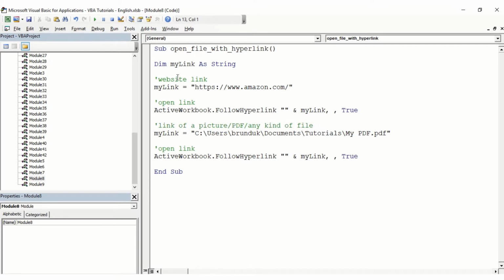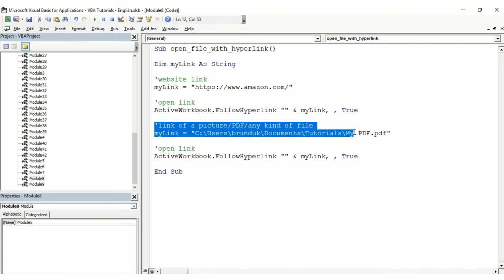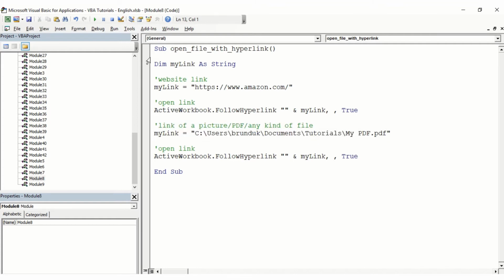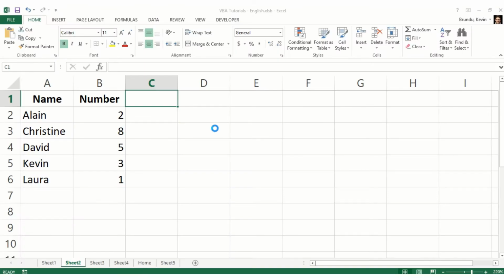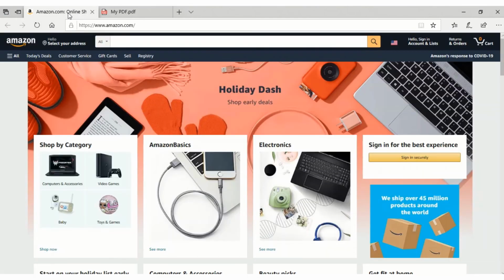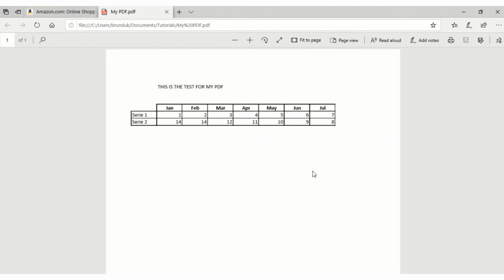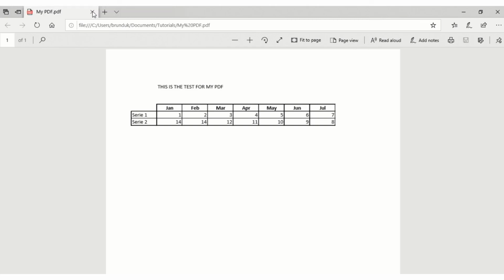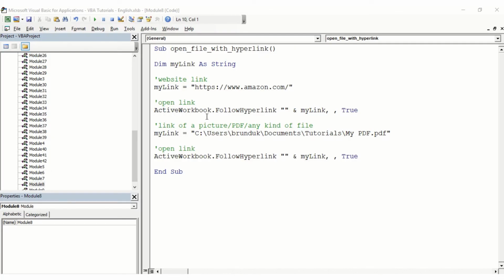VBA Open files with hyperlink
Open any file with the hyperlink function.

Code:
Sub open_file_with_hyperlink()

Dim myLink As String

'open link
ActiveWorkbook.FollowHyperlink "" & myLink, , True

'link of a picture/PDF/any kind of file
myLink = "C:\Users\brunduk\Documents\Tutorials\My PDF.pdf"

'open link
ActiveWorkbook.FollowHyperlink "" & myLink, , True

End Sub

For watching my videos,
Your shares